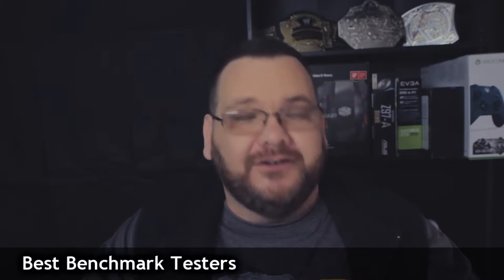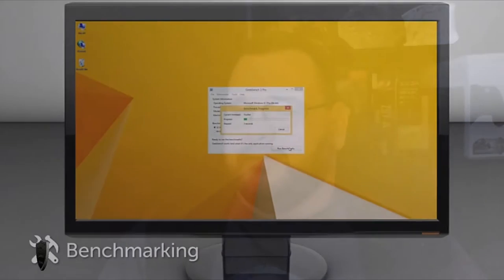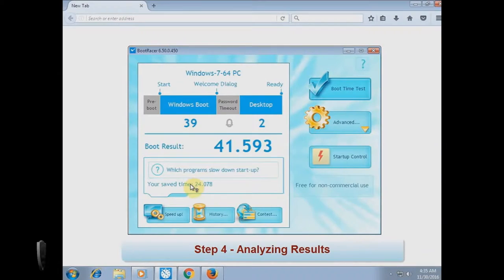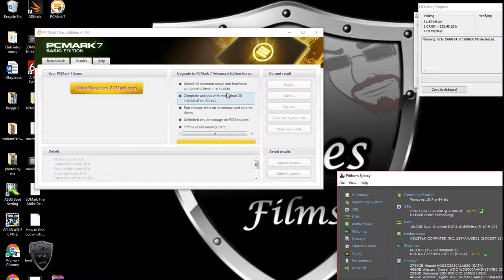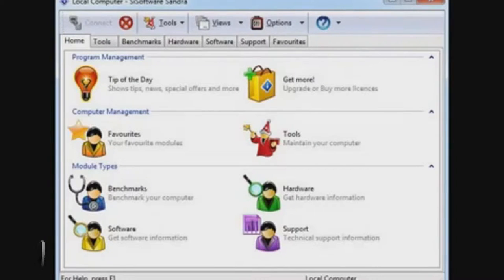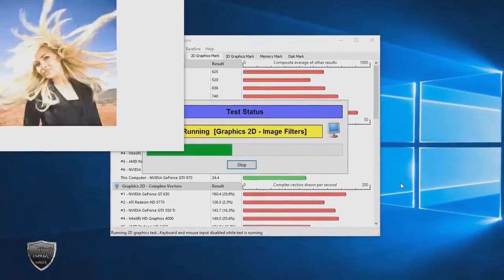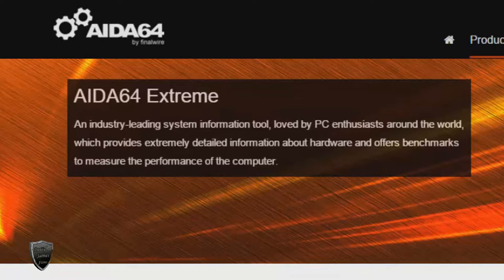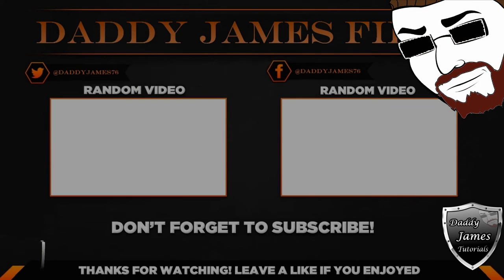Best "FREE" & Paid Benchmark testers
Links